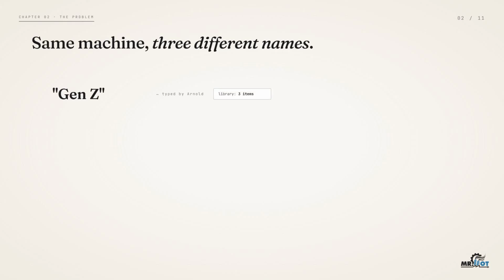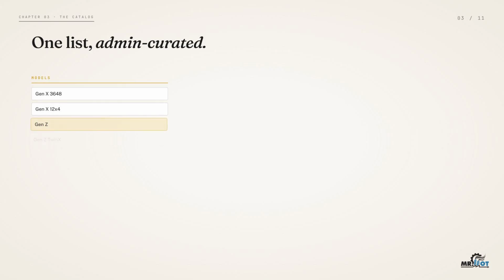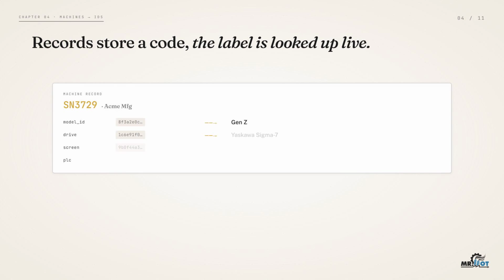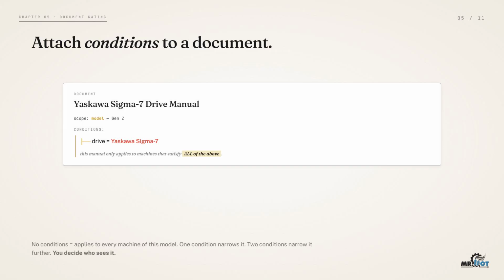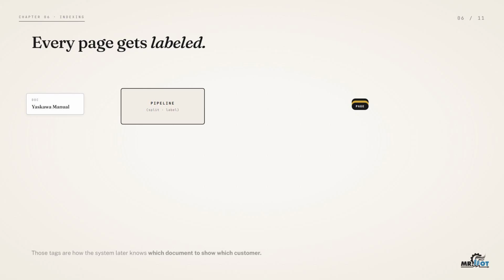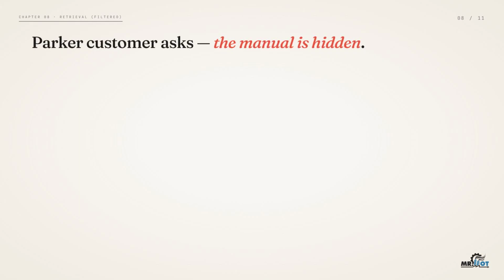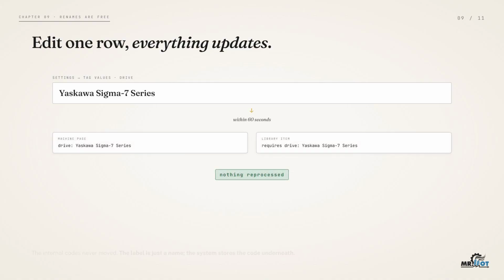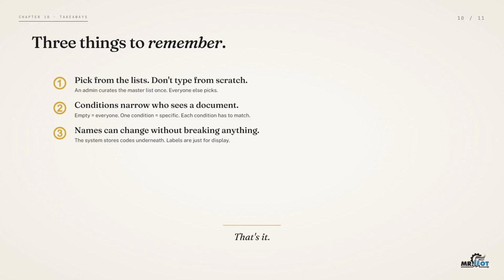Tracebook: Vocabulary Explainer